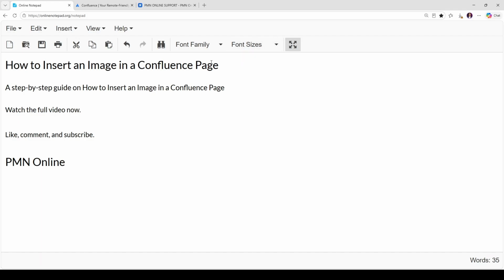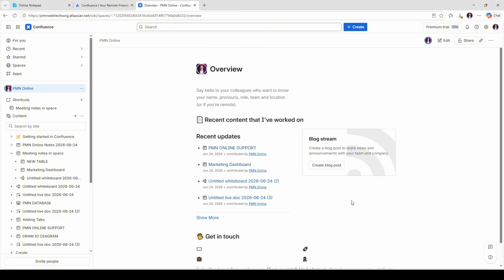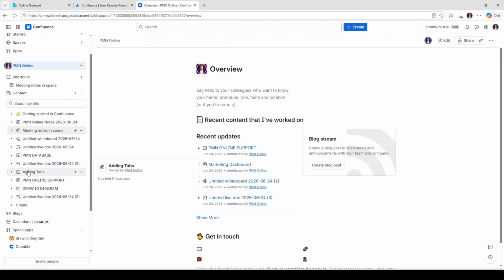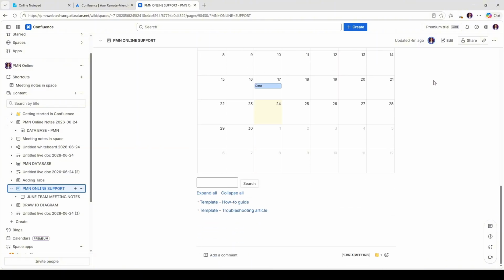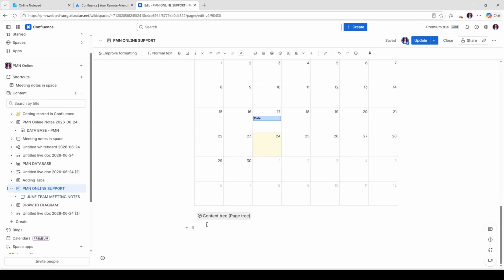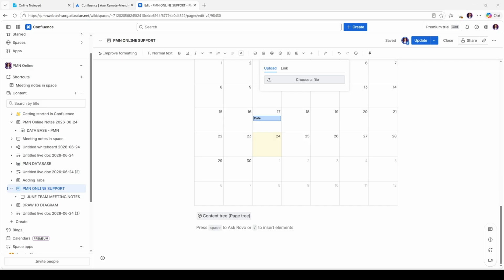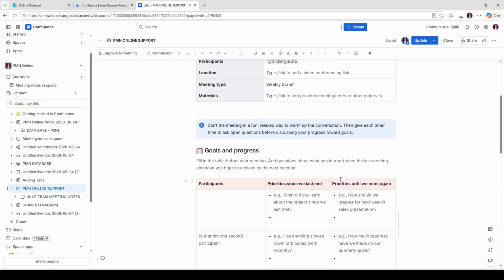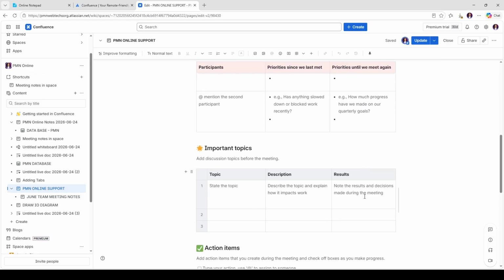How to Insert an Image in a Confluence Page Easily 2026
In this video, I have shown How to Insert an Image in a Confluence Page 2026.

This step-by-step tutorial demonstrates how to cleanly upload, embed, and format visual media assets inside your documentation grids using the updated 2026 Atlassian Confluence Cloud editor environment. Breaking your page layouts with poorly aligned pictures, struggling with slow loading attachments that freeze text content, or wasting time trying to pass complex media layers through custom modules shouldn't disrupt your workflow or compromise your documentation design. By leveraging Confluence's updated inline media tools, responsive grid adjustments, and drag-and-drop mechanics, digital marketers, bloggers, SEO experts, and online business owners can curate high-visibility visual guides completely effortlessly. We break down the complete media integration roadmap—covering everything from launching the primary edit board and deploying the image upload wrapper to scaling display dimensions, writing alt text strings, anchoring web source files, and publishing live, responsive page layouts safely.

You will learn:

* How Confluence's updated 2026 rendering engine manages media compression to load large graphics rapidly without lagging your scannable text rows natively
* Activating the image macro box—step-by-step paths to safely trigger the file selector panel using the native `/media` or `/image` editor command shortcuts smoothly
* Handling diverse upload streams—learning how to accurately drag desktop files, browse local drives, or paste live web URLs to render visual frames instantly and seamlessly
* Fine-tuning player proportions—the exact configurations required to alter container sizing sliders, toggle full-width parameters, and wrap descriptive paragraphs neatly
* Enhancing discoverability and accessibility—best practices for appending clear figure captions and writing embedded descriptive alt text labels safely
* Preserving spatial grid layouts—how to quickly look at using native alignment panels to place images inside multi-column tables and section blocks completely cleanly.

Timestamps:

* 0:00 – Intro
* 0:15 – Confluence Media Engine Architecture & 2026 Image Layout Rules Overview
* 0:45 – Open Your Target Documentation Page, Enter Edit Mode, and Click Your Insertion Point
* 1:15 – Type the `/media` or `/image` Slash Command to Deploy the Interactive File Uploader Frame Container
* 1:45 – Drag and Drop Your Image File Directly from the Desktop or Paste a Secure Web URL Link Safely
* 2:10 – Use the Floating Bottom Controls to Adjust the Image Alignment (Left, Center, or Right) Natively
* 2:30 – Drag the Outer Edge Handles to Scale the Visual Width Dimensions or Toggle the Full-Width Option Rows
* 2:50 – Click the Image to Access Settings and Add Descriptive Alt Text for Search Optimization and Accessibility
* 3:00 – Click the Blue Publish Button at the Top Right to Finalize and Present the Interactive Document Live Safely
* 3:11 – End